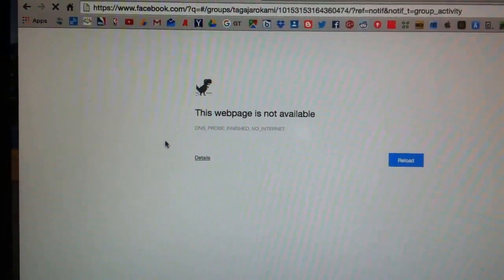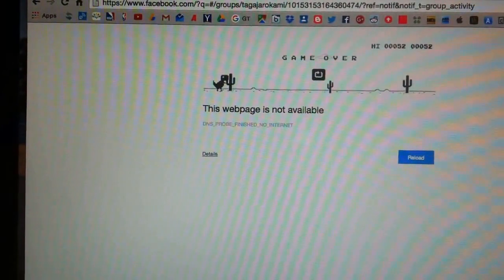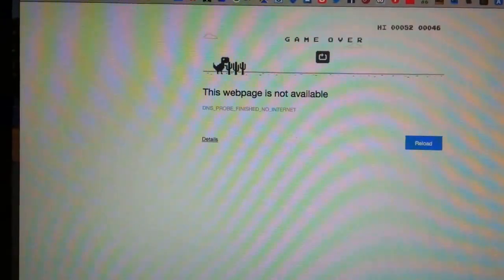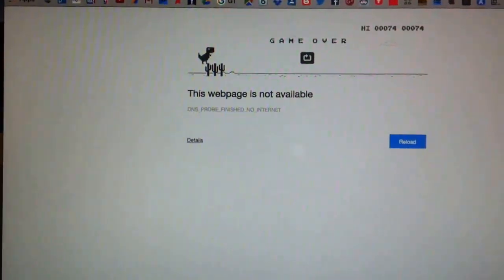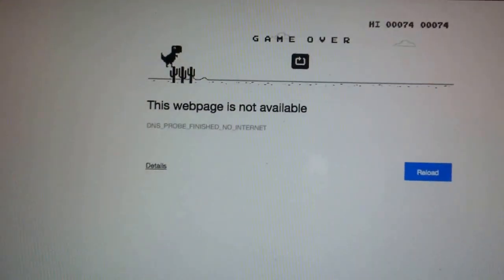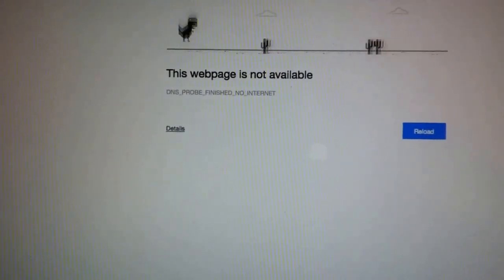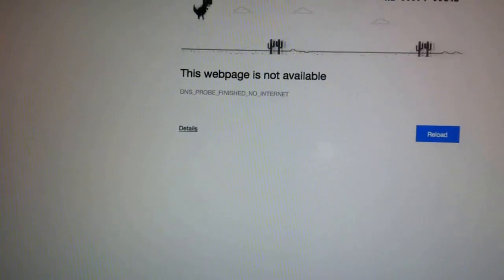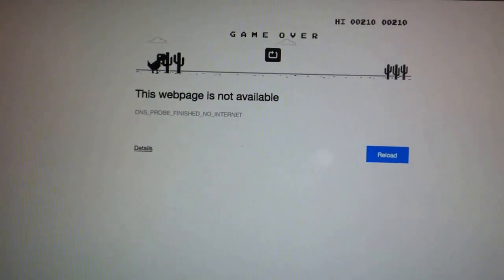Hacking Google Chrome Browser hidden game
Google Chrome Browser hidden game (Dinosaur Jumping) Hacks. Once in a while, google is hiding something from us in a plain sight. Just like when you browse the internet and the webpage is not available, a dinosaur appears and it a hidden game with in the browser. Try it out.